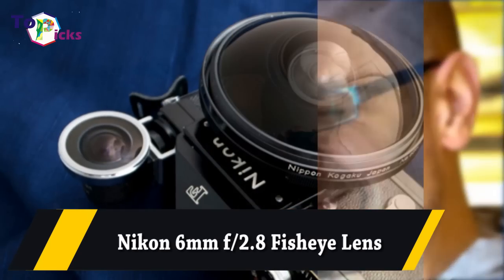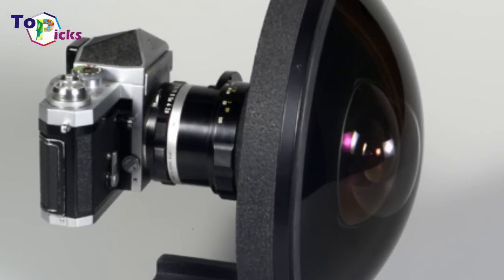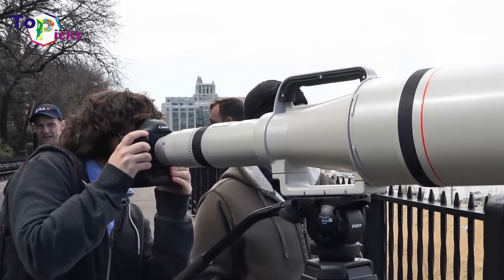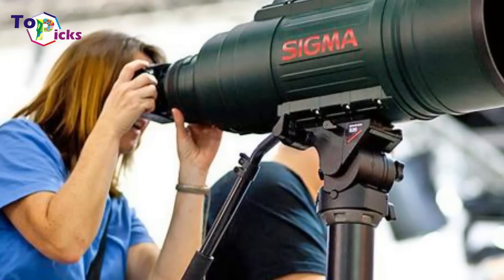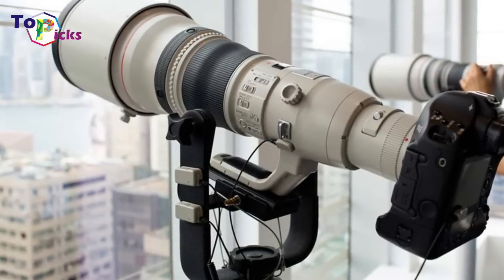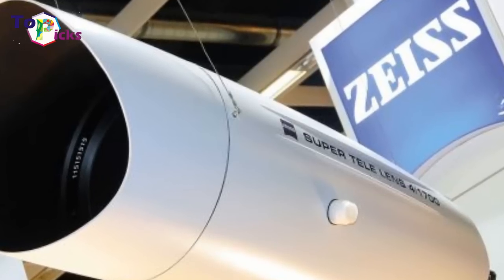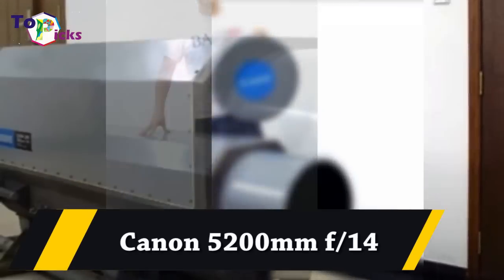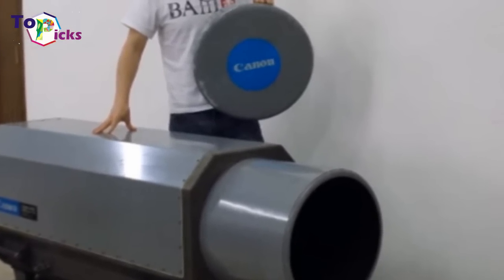The Top 6 Most Expensive Camera Lenses Ever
Nikon 6mm f/2.8 Fisheye Lens
Nikon first unveiled this rare lens at Photokina in 1970. This prime, designed for special scientific and industrial applications, is actually able to see behind itself! A series of filters are actually built into the lens since you obviously can’t fit any on the front. Nikon later released an updated version in the 1980s, but good luck finding one anywhere. One Nikkor 6mm recently sold at auction for £100,000 ($160,000). The instruction manual can be viewed for free here.

Canon 1200mm– “The Mother of all Telephotos”
This is the largest Canon lens ever made and only a handful exist. B&H Photo dubs it, “The Mother of all Telephotos,” but this thing looks more like a monster than a mother to us. It’s more than capable of producing clear images of scenery miles away. B&H has a lightly used model priced at $120,000, but supposedly Canon has been custom building new ones since 1993. Minimum focusing distance: 46 feet.

Sigma 200-500mm f/2.8 APO EX DG
The Sigma 200-500 is the only 500mm lens that shoots at an aperture of f/2.8. Its 34-pound weight makes it a featherweight compared to the Leica 1600mm. The $25,000 street price and included 2x teleconverter also makes it a relative bargain. You can pick one up for Canon, Nikon and Sigma mounts.

Canon 800mm f/5.6L IS USM Super Telephoto Lens
Expect to sell at least one organ to afford Canon’s expensive camera lenses. Priced at more than $13,000, the Canon EF 800mm is designed for the pros among pros. Released in May 2008, it is meant for long-range photography like sports, wildlife, and nature. Don’t expect to use this thing without a tripod by the way. At over 10 pounds, it probably weighs more than your camera, too.

Zeiss Apo Sonnar T* 1700 mm F4
Another built-to-order lens for the Arabic world. In fact, it’s the largest non-military tele lens on Earth. That doesn’t tell us much about what it was made for though, and we don’t even know its exact price its only included on this list because, well, it must be one of the most expensive right?

Have you ever wanted to photograph an object that was 18-32 miles away? This extremely rare mirror lens from Canon is the best, and perhaps only tool for the job. With its focal length of 5200mm, the lens is approximately 1/10 the magnification of the Hubble telescope. It looks like a literal cannon, and many suspect the lens was a government-ordered cold war spy tool. Weighing in at 100kg, the extreme focal distance sadly wouldn’t make it worth dragging this beast up a hill for stargazing.